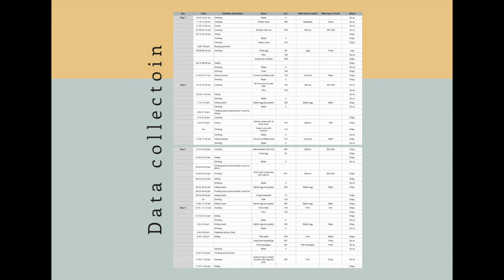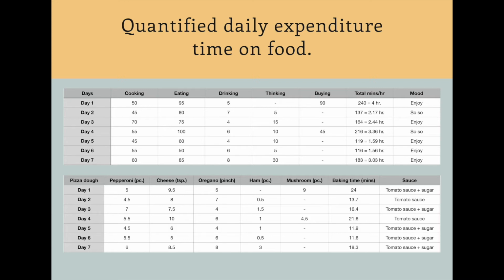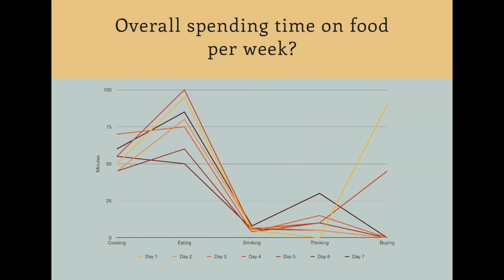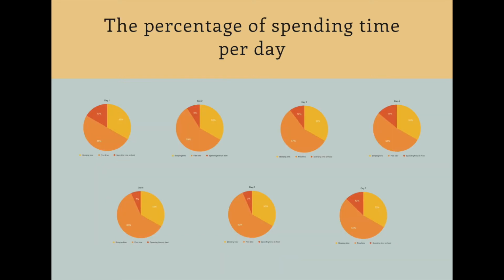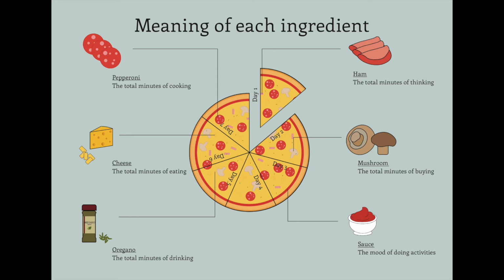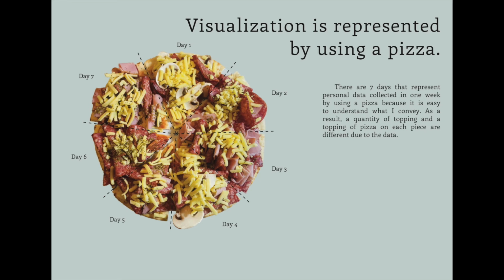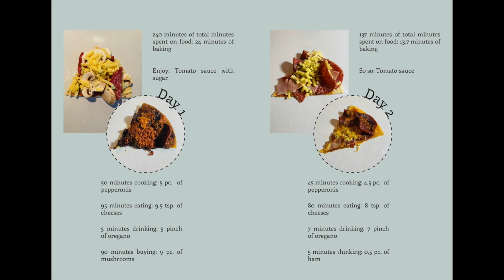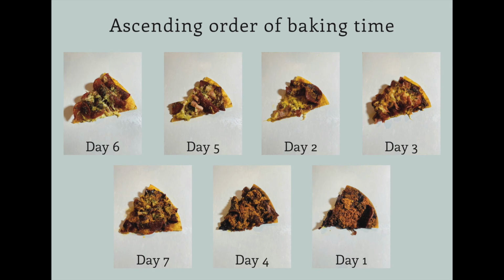How much I spend time on food in one week? l Design with data